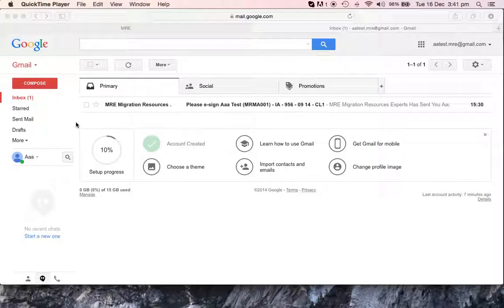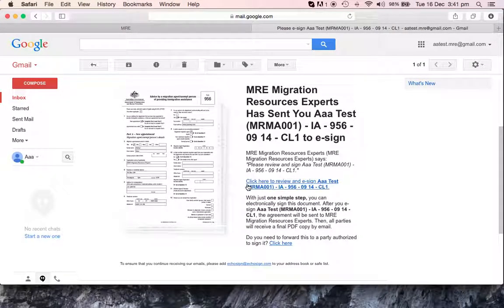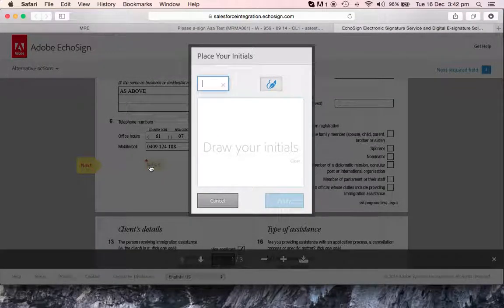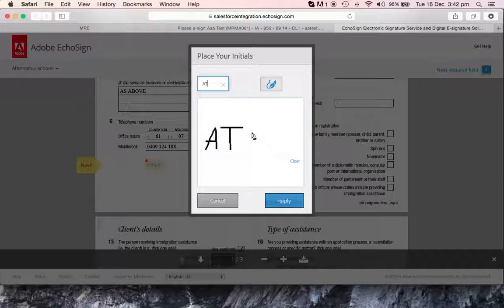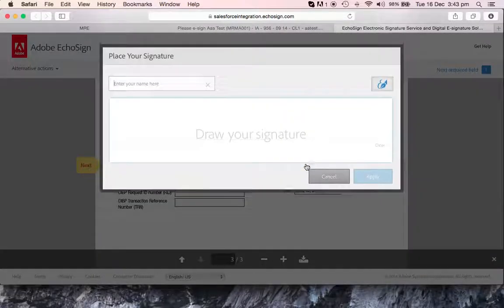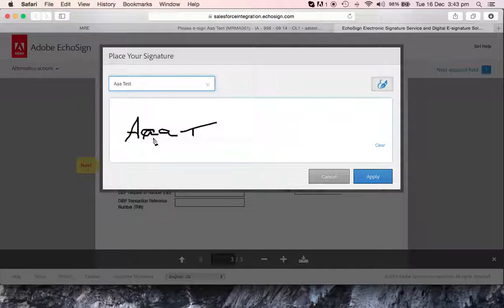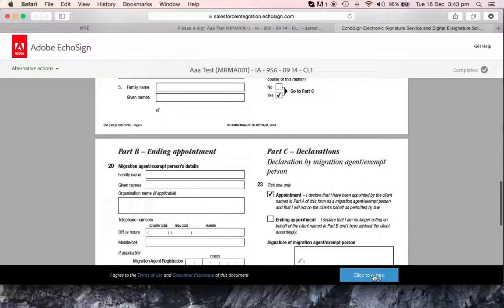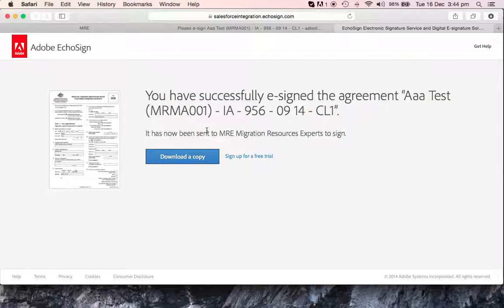Echosign Video Tutorial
How to sign your document on Echosign website